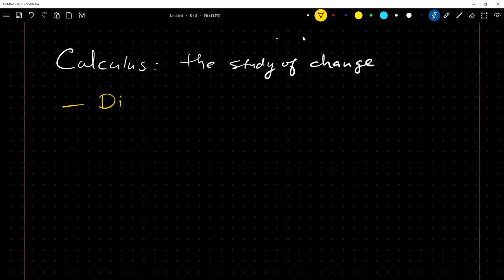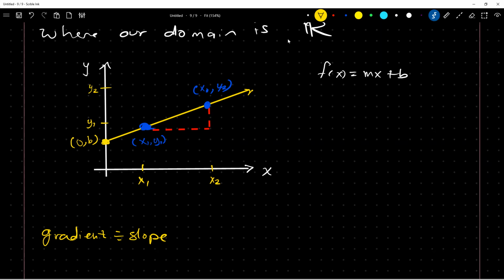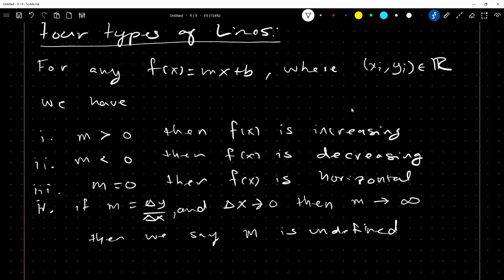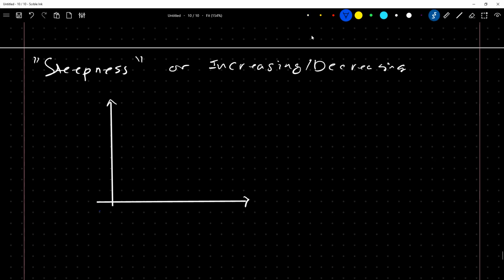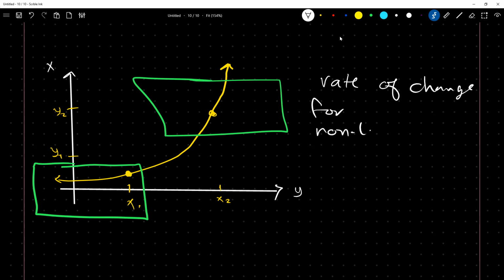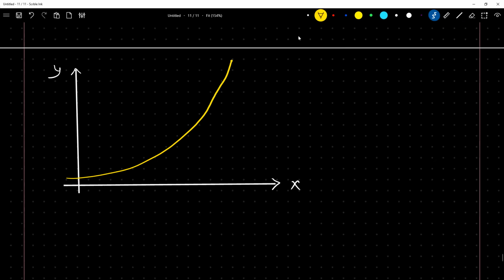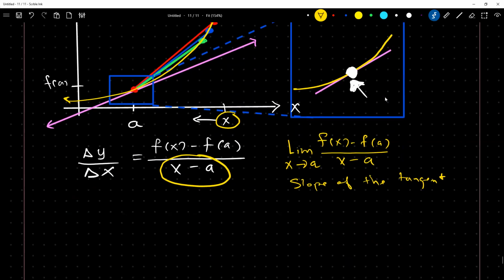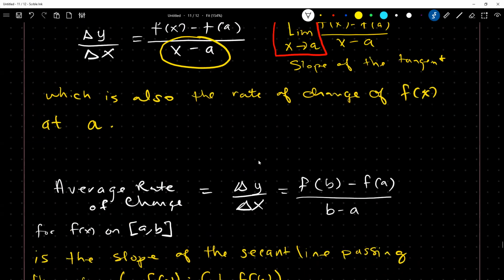Lecture 1: 🚀📚 Comprehensive Calculus Course: Master Theorems, Proofs & Applications 📈🌐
🚀📚 Comprehensive Calculus Course: Master Theorems, Proofs & Applications 📈🌐 - YouTube Video Series

Unlock the world of calculus with our in-depth YouTube video series! Covering single-variable calculus, this course delves into differential calculus, integral calculus, sequences and series, parametric equations, and vectors. Learn all the essential theorems and proofs, making this the perfect resource for students, professionals, and math enthusiasts aiming to develop a solid understanding of calculus concepts. 🎓🌟

🎥🔥 What you'll learn in this course:

DifferentialCalculus: Explore the fundamentals of limits, continuity, and derivatives, including theorems like the Mean Value Theorem and Rolle's Theorem.

IntegralCalculus: Master the art of evaluating integrals, with a focus on the Fundamental Theorem of Calculus, integration techniques, and applications.

SequencesAndSeries: Dive into the world of infinite sequences and series, featuring convergence tests, power series, and Taylor and Maclaurin series.

ParametricEquations: Understand the calculus of parametrically-defined curves and the applications of arc length and curvature.

Vectors: Investigate vector operations, dot products, cross products, and their significance in geometry and physics.

🧪📖 This course emphasizes a strong foundation in theorems and proofs, ensuring a rigorous and thorough understanding of calculus. Our experienced instructor provides clear explanations and insightful examples, making even the most complex concepts accessible.

🎬 While this course is not interactive, the recorded videos offer a flexible learning experience, allowing you to study at your own pace and revisit the material as needed.

Don't miss this chance to enhance your math skills and unlock new opportunities in your academic and professional life!